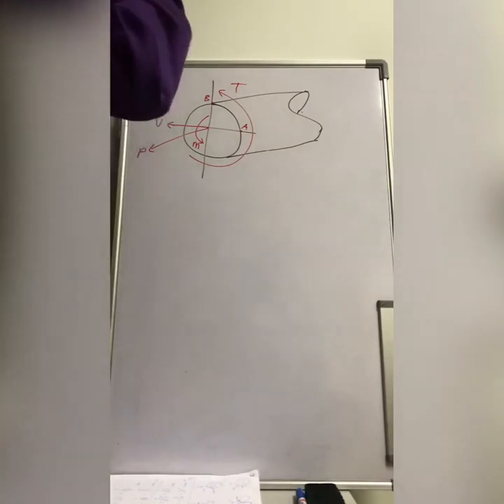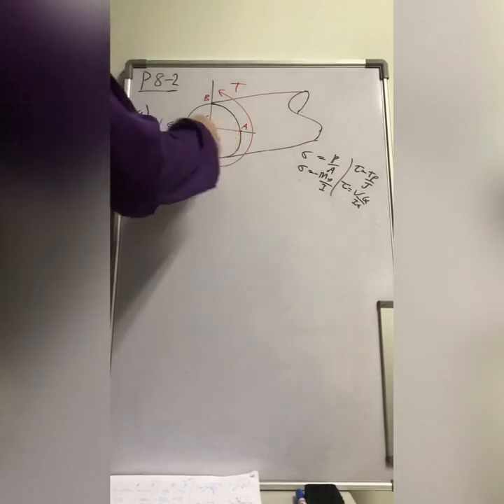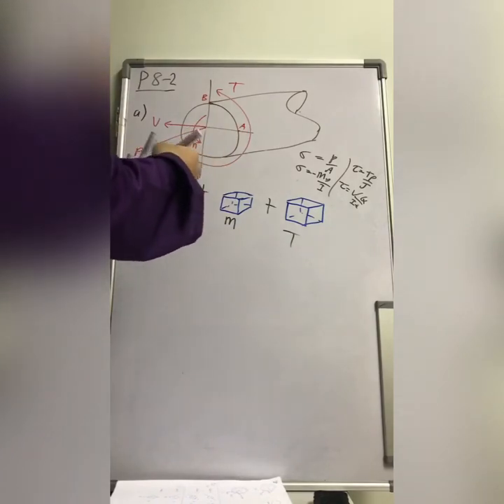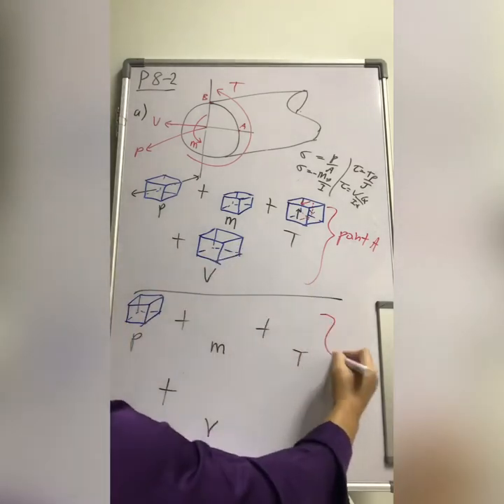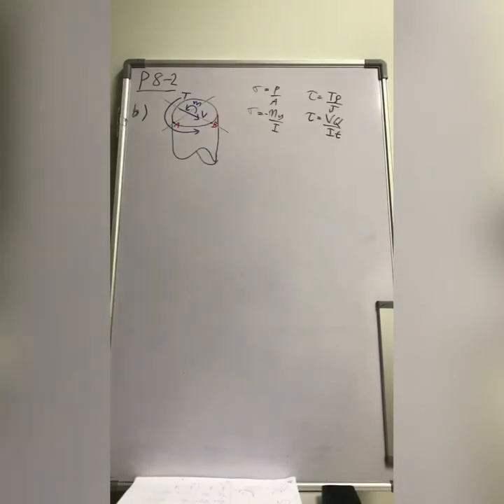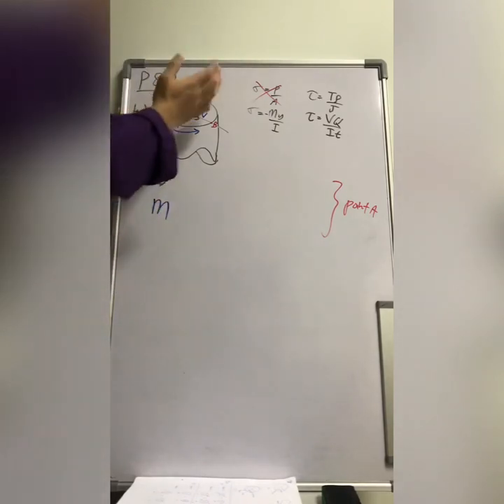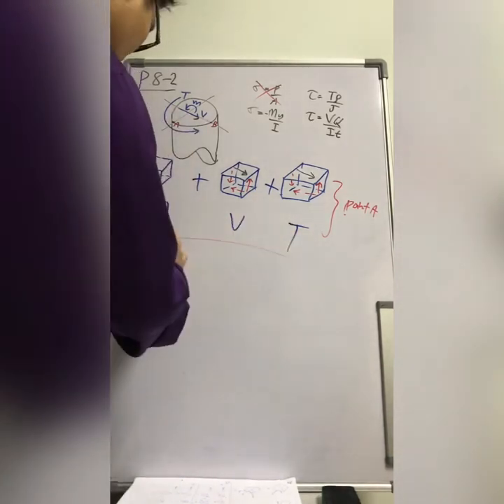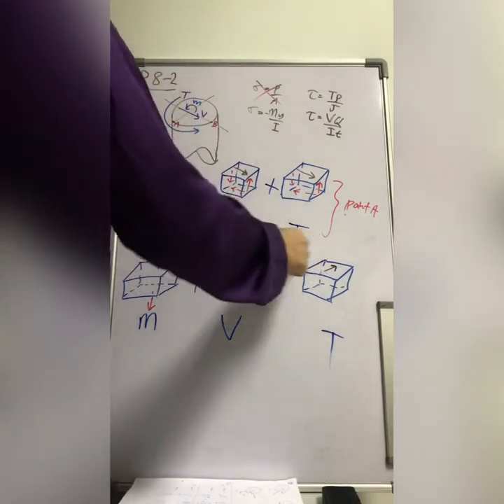Preliminary Problems 8-2a, b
State of stresses at particular points on sectioned surface for given internal loadings:
P8-2(a): Due to normal and shear forces with bending and torsional moments.
P8-2(b): Due to shear force and bending+torsional moments.